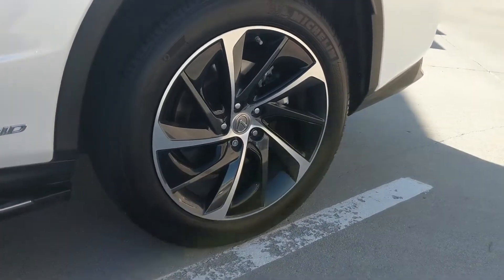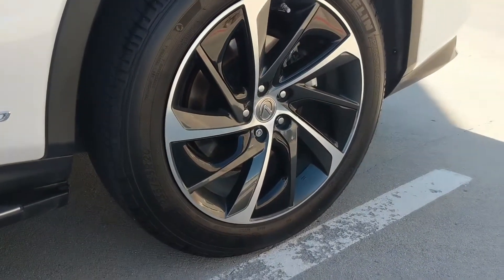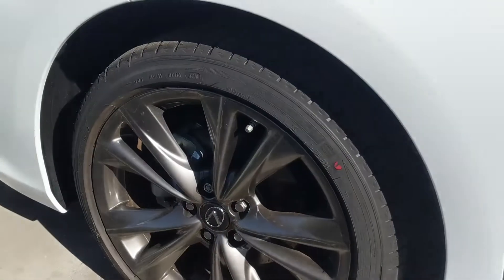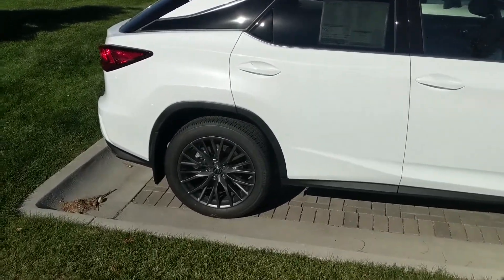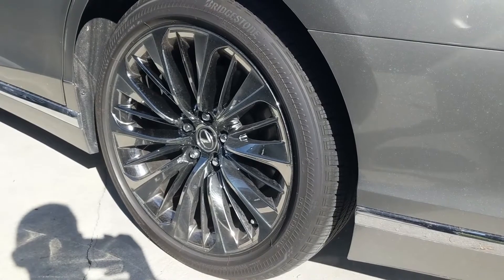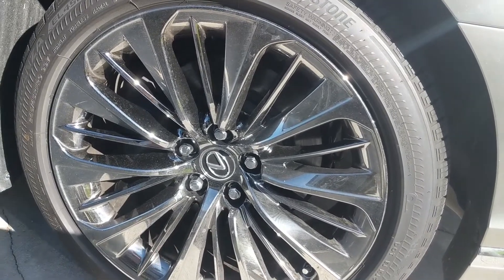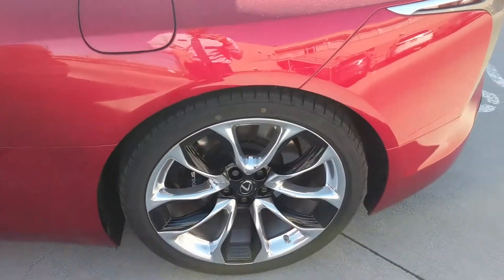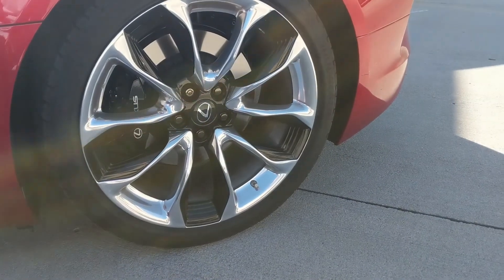Top 5 Lexus Wheels In Production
Here are some of the best-looking Lexus wheels ever produced. Are your favorites missing?